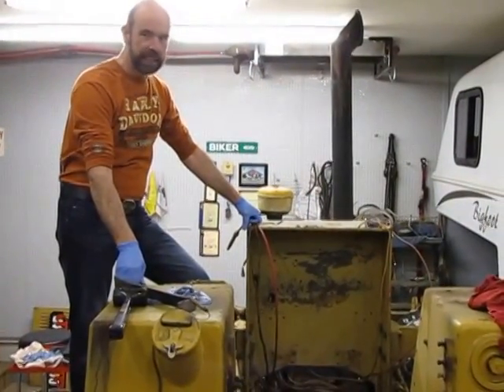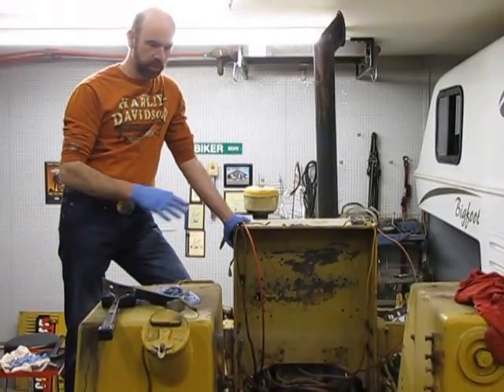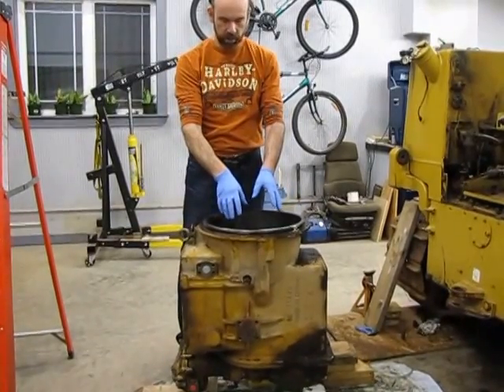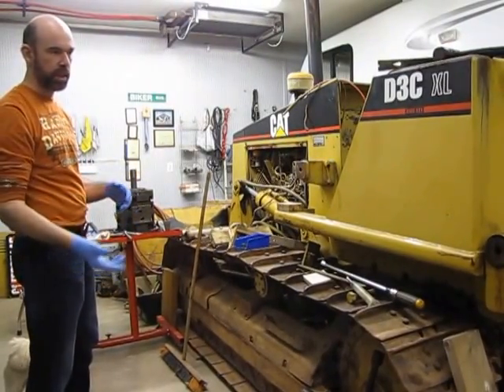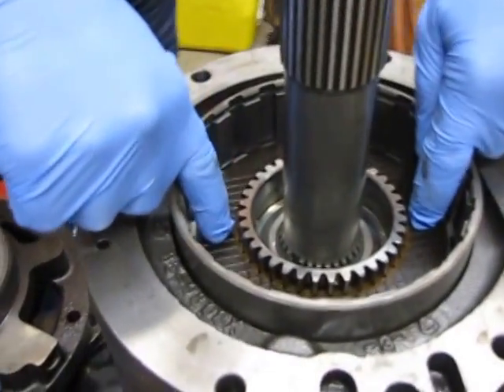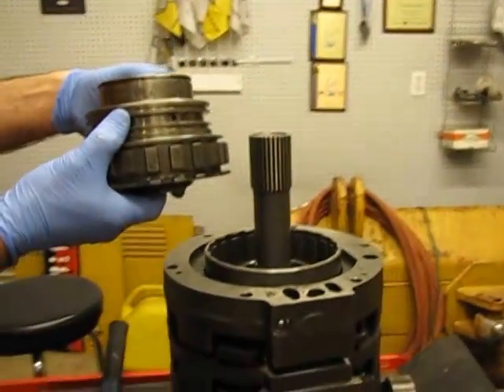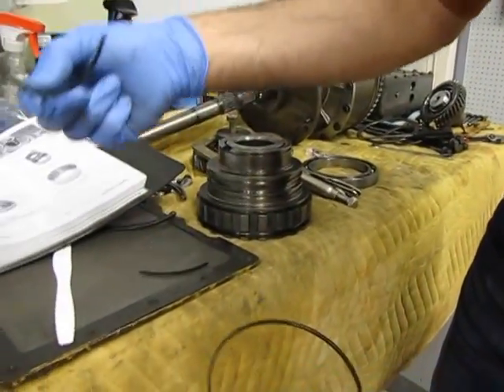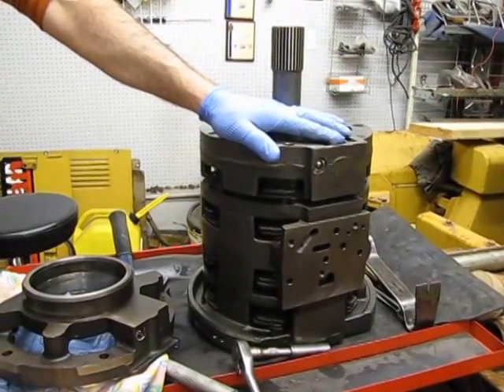Cat D3C Bulldozer transmission repair rebuild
I lost gear #1 in forward and reverse. So I removed transmission and found the problem. Hope this will be of some help.